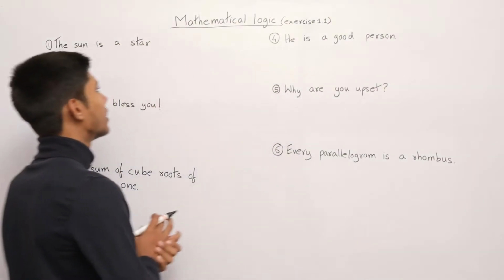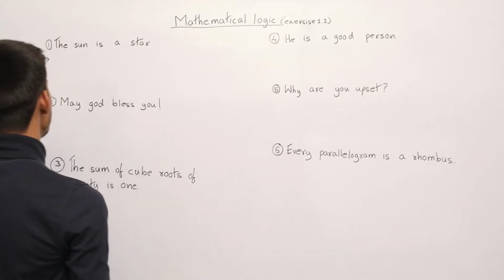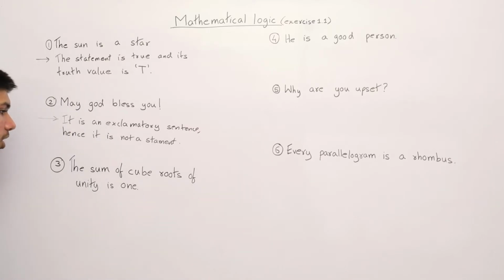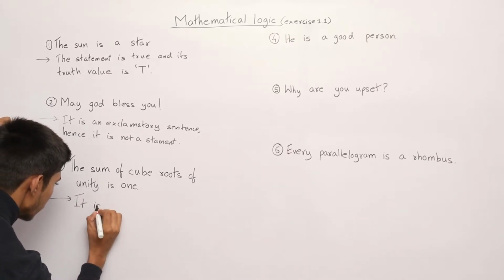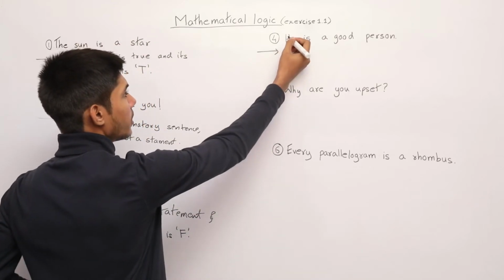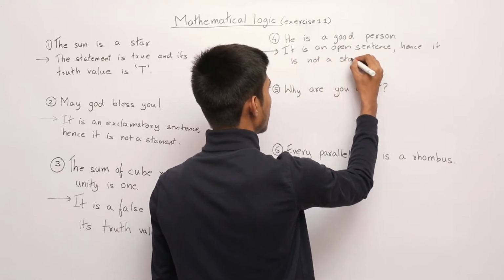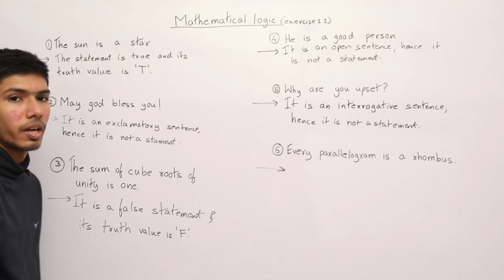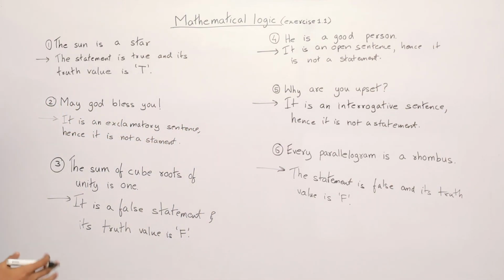Ex 1.1 Mathematical Logic | Maths | Digital Era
DigitalEra Comes Up With A New Video " Easiest Solution To MathematicalLogic "